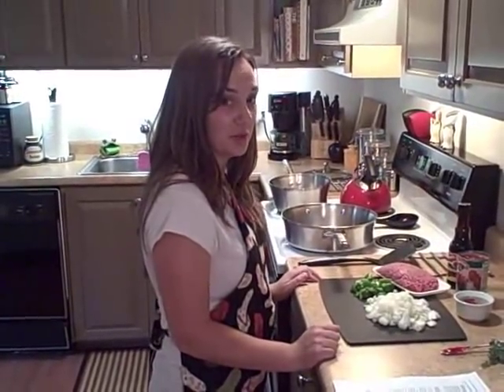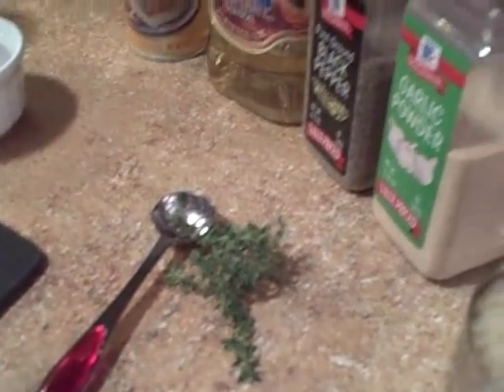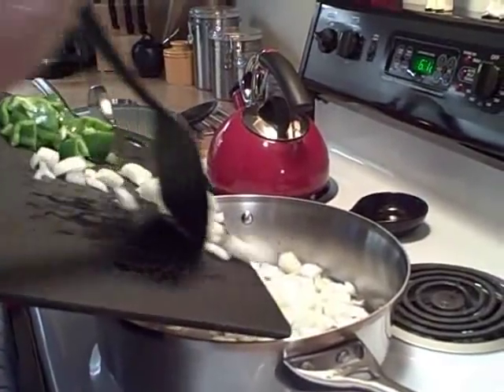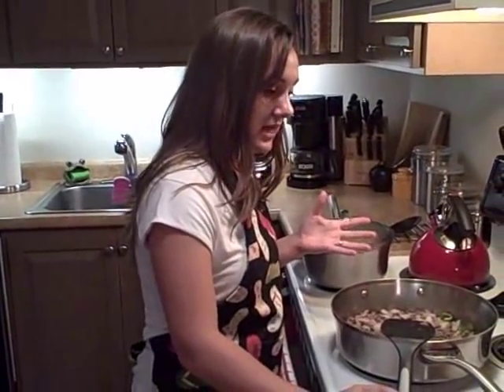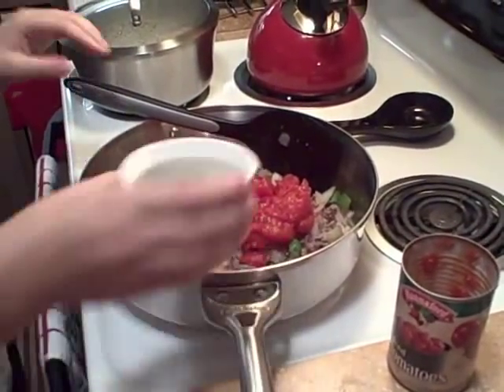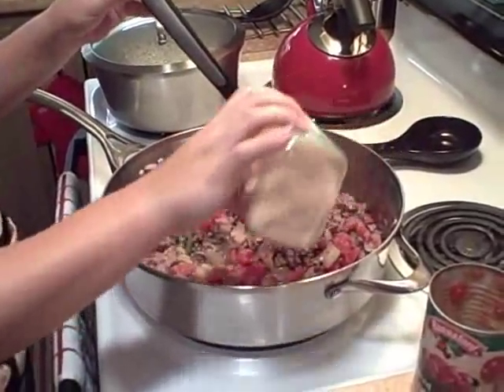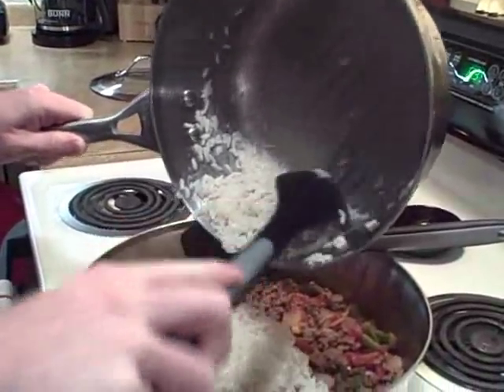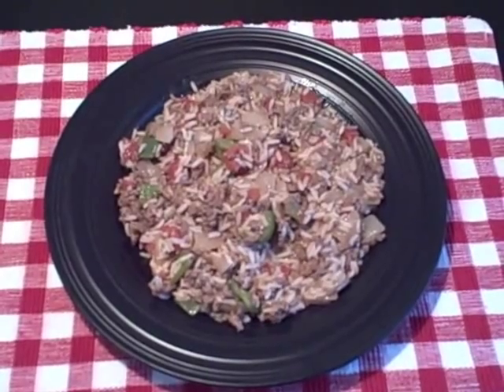Tom Venutos Bodybuilding/Fat Loss Recipe: Beefy Spanish Rice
Tom Venuto's Burn The Fat Beefy Spanish Rice Recipe.